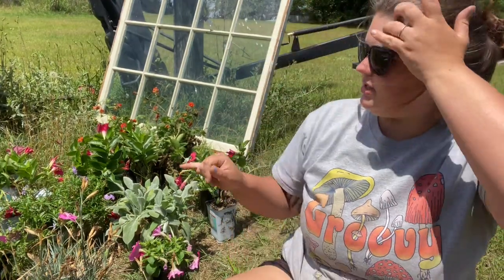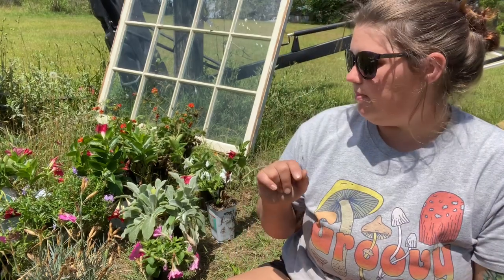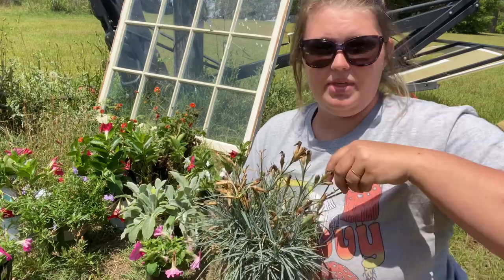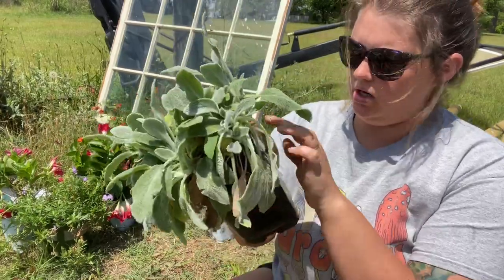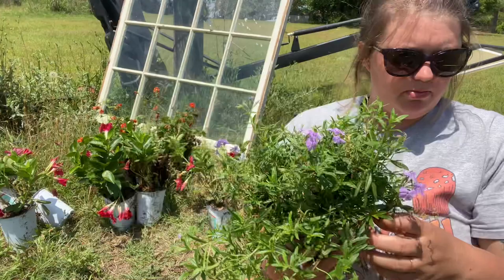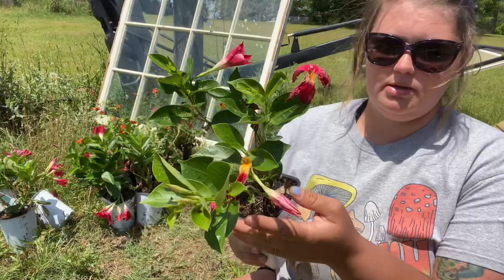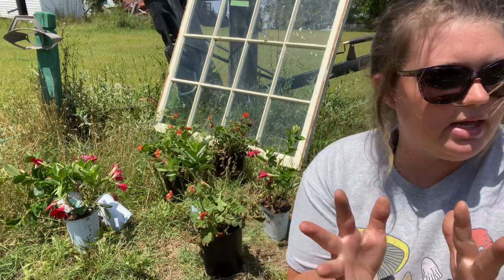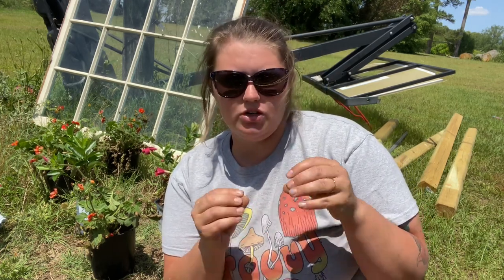Lowes plant clearance haul | 50% off plants